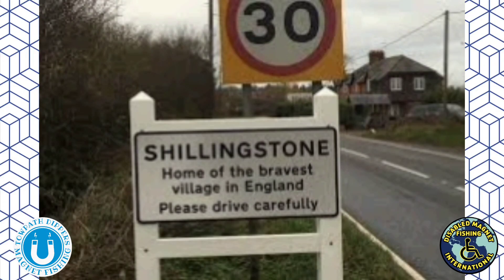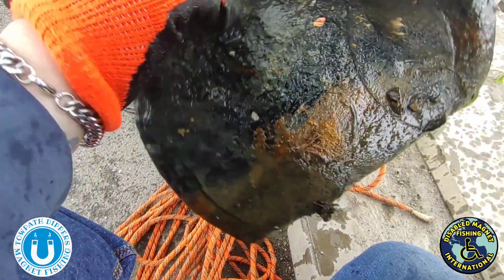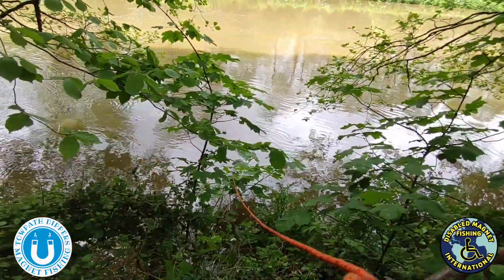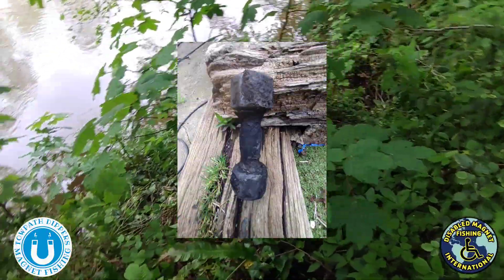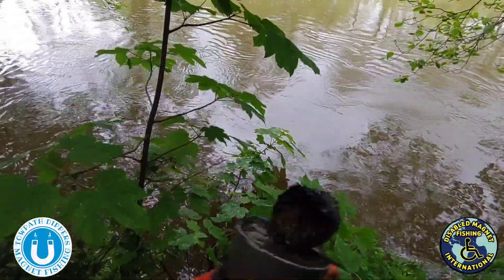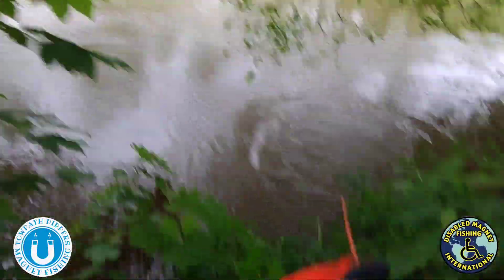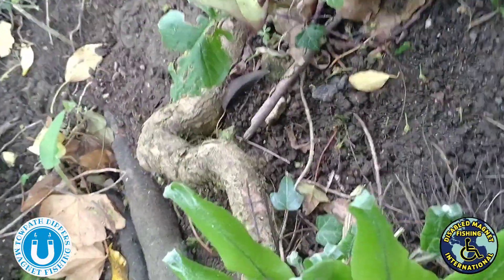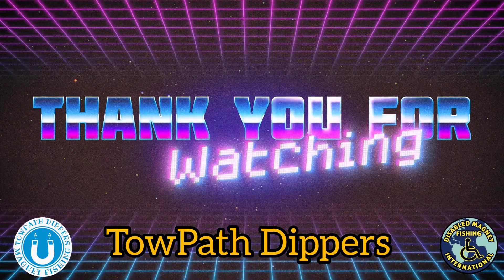A great history find and a heeby jeeby jar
one of my hardest edits to date first time doing voice overs had some amazing finds so come join us on our magnet fishing adventure and having fun